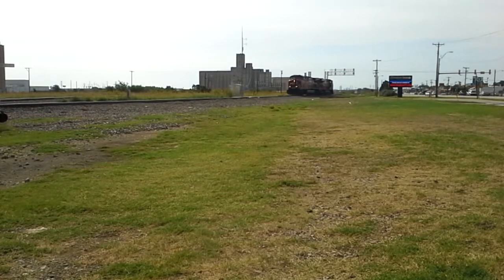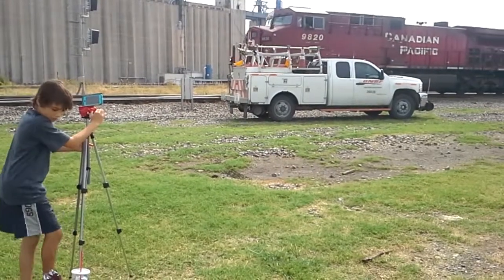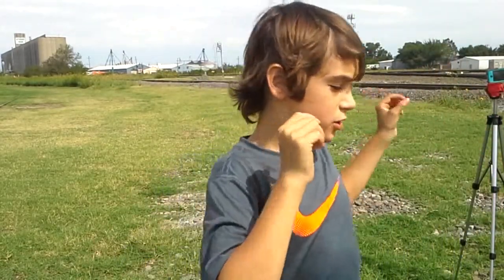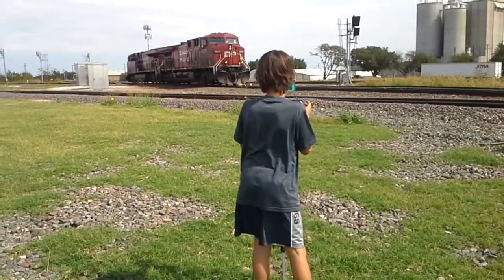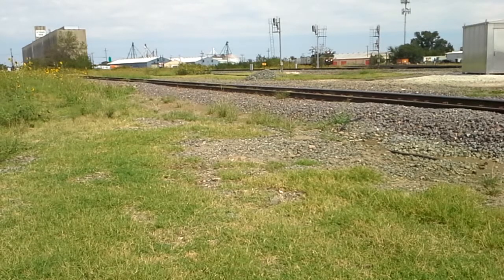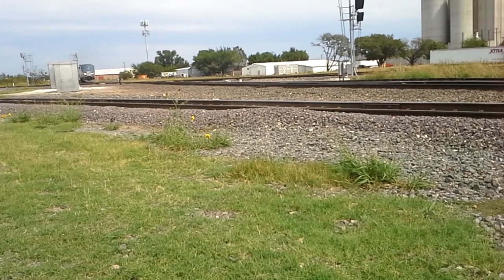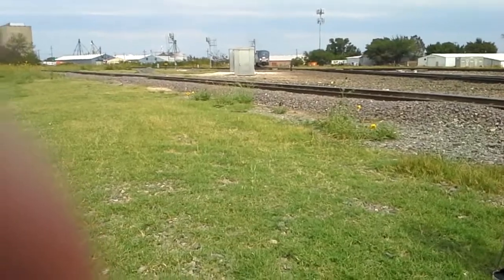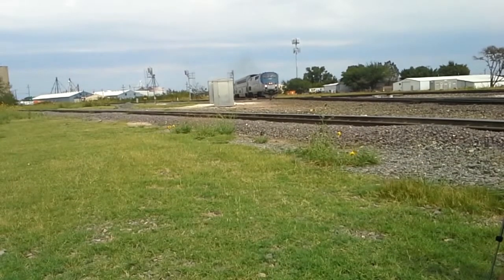Saginaw Railfanning 2! (9/20/15)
Hey guys and welcome back for some more Saginaw action! I head out with Shredder Pizza to railfan.

Ok, really. There is no god dang scene in this that is 0% hi-rail truck in it.